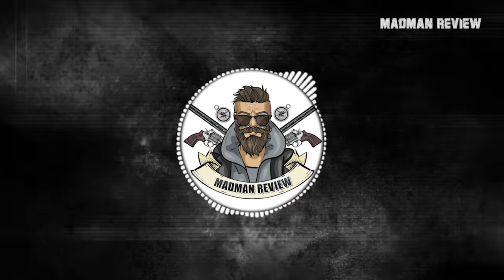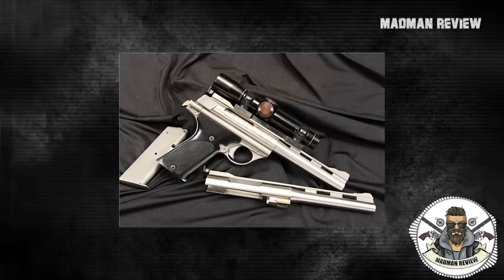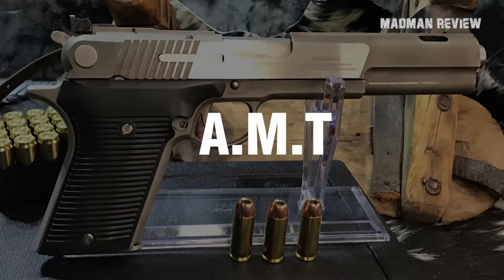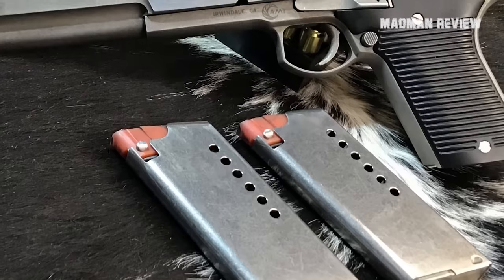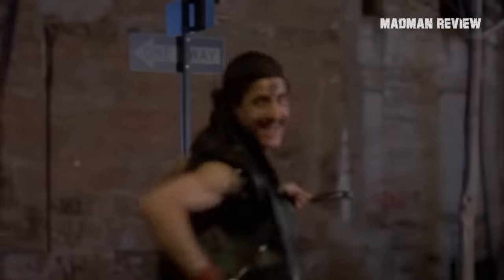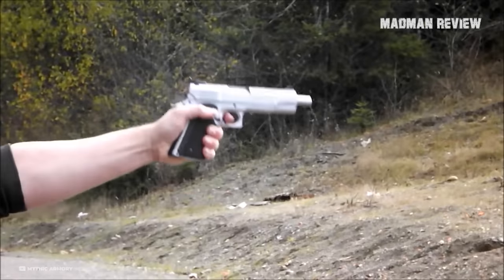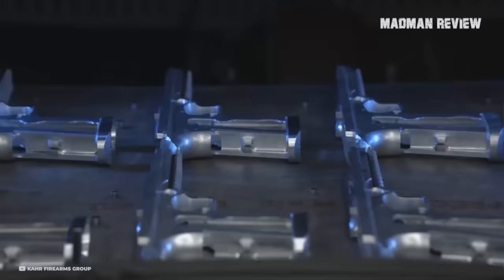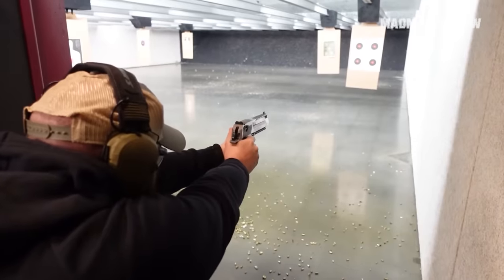Top 5 Big Bore Magnum Semi Autos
So, you know when we talk about "big bore" guns? Yeah, it's all about that wide, scary business end. But hey, if you're anything like me, you're not just satisfied with size – you want your big guns to have an extra zing, like a dash of habanero sauce to really spice things up. We're talking a blend of heavy lead with a solid hit of gunpowder to turn range time into a thrilling adventure.

The problem is, there aren't a whole lot of semi - automatics out there that can handle true magnum ballistics. So, in this video, we're gonna talk about the Top 5 Big Bore Magnum Semi - autos that really bring the heat.